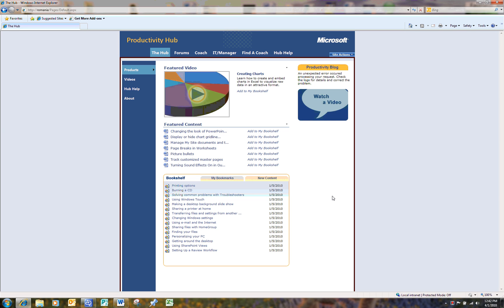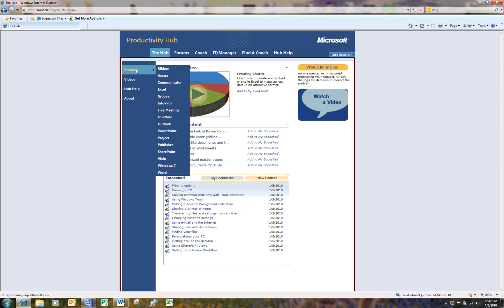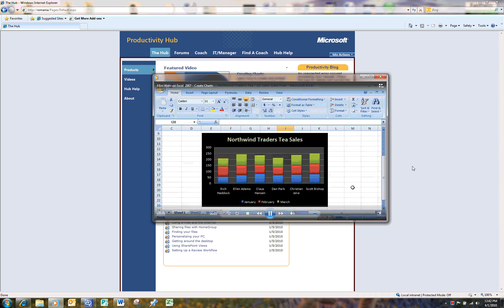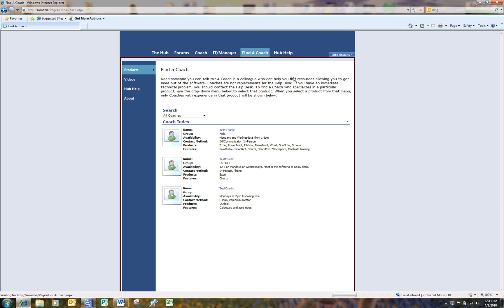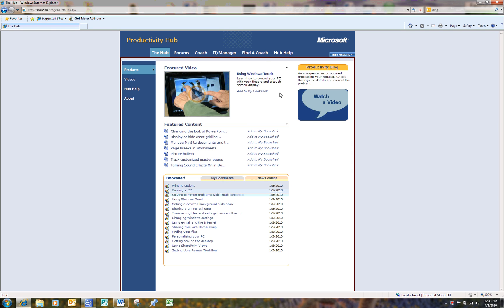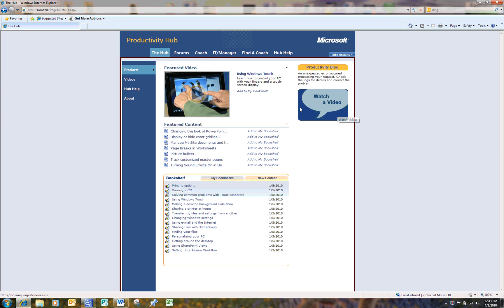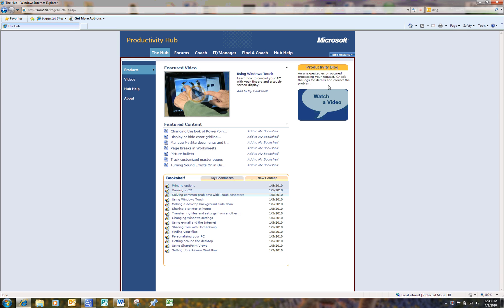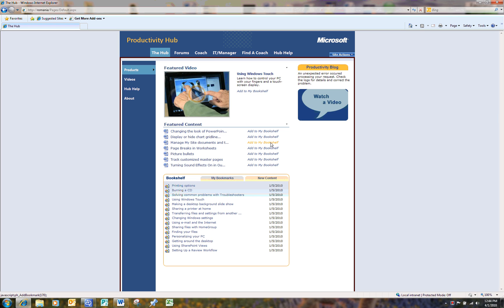The Microsoft Productivity Hub for Government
The Productivity Hub is a FREE SharePoint based learning community created to assist your Government work force with self-paced training on commonly used Microsoft Software. Inside the Productivity Hub you will find learning tools for popular Microsoft Programs like EXCEL, WORD and PowerPoint as well as Office Communicator and SharePoint.

Because the Productivity Hub is a SharePoint based portal, it is completely customizable allowing you to enhance your own internal version by adding color schemes, logos, additional training content and much more.

You can download the most current version of the PRODUCTIVITY HUB

Microsoft - Your Potential is our Passion